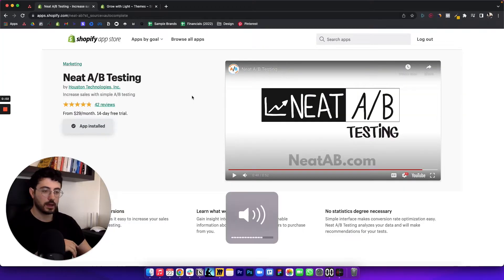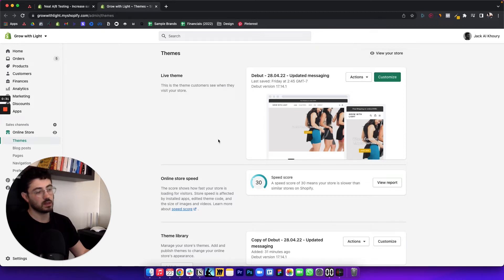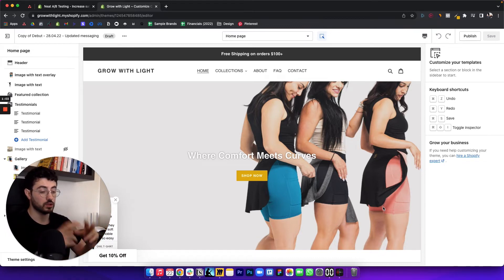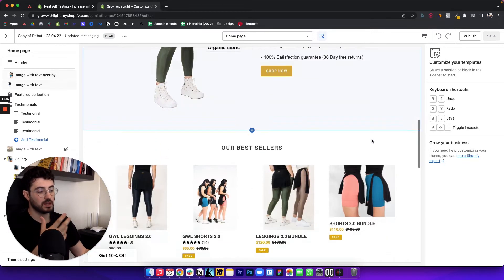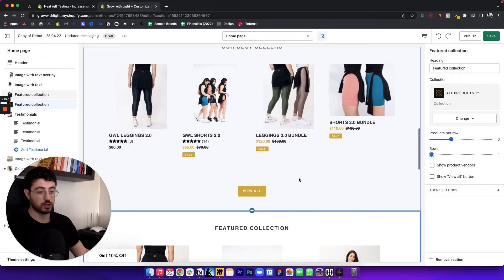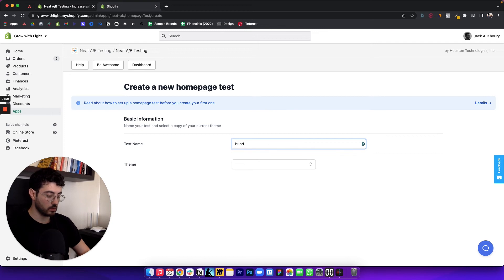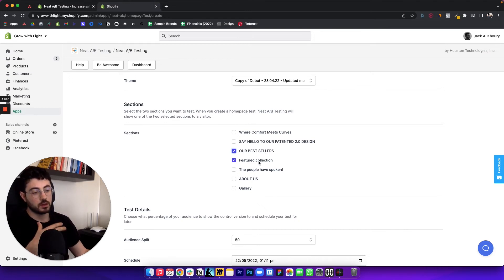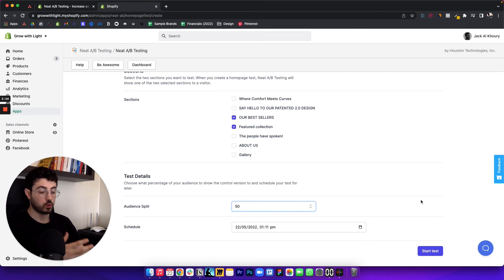How to split test your Shopify Home Page (2022)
In this week's video we are going to cover how to split test you Shopify home page.

Are you an Ecommerce brand that's making $10k per month & looking to scale?